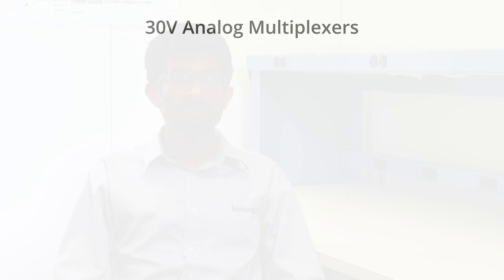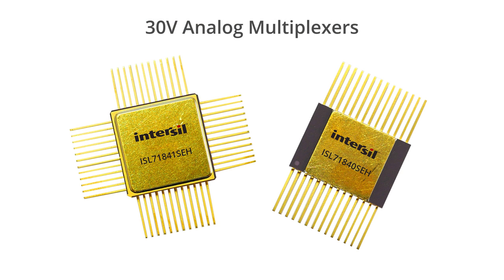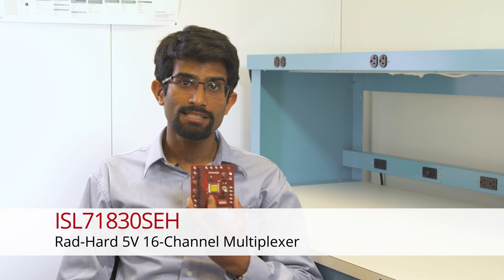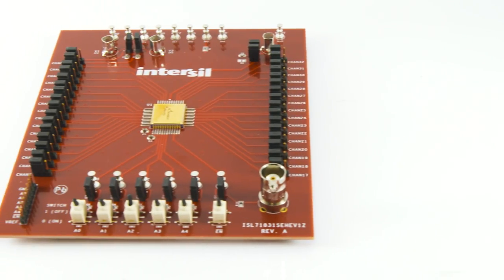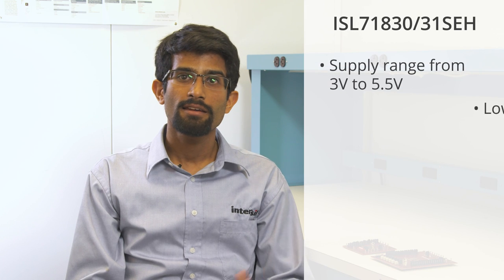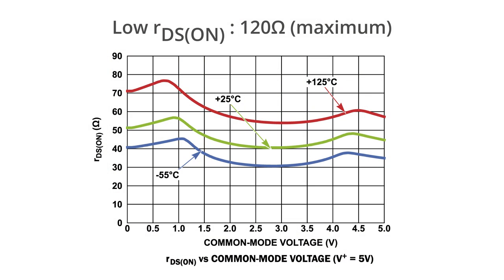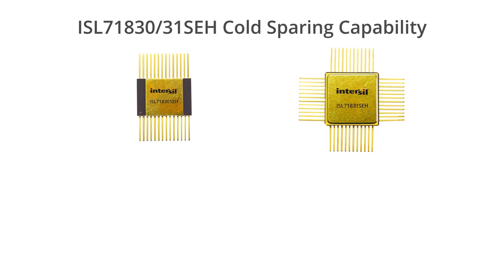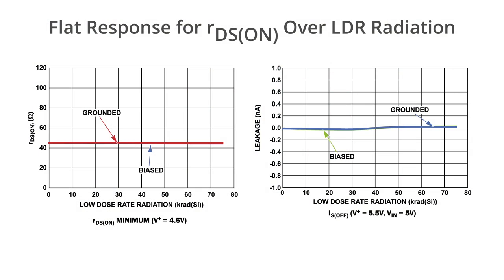Rad Tolerant 5V Multiplexers with Cold Spare: ISL71830SEH, ISL71831SEH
Intersil's new 5V 16- and 32-channel multiplexers provide the industry’s best electrostatic discharge (ESD) protection for data acquisition systems, and deliver lower RON and input leakage for reduced power consumption and higher signal integrity.